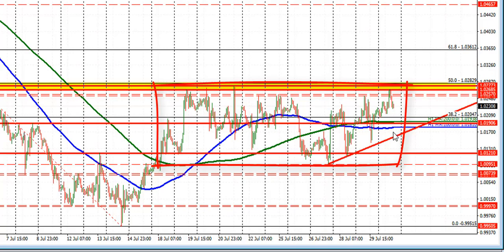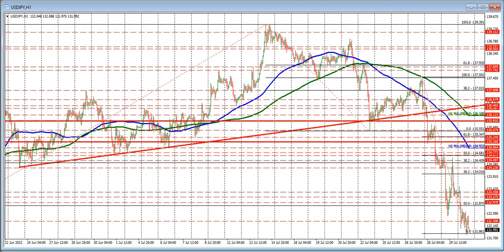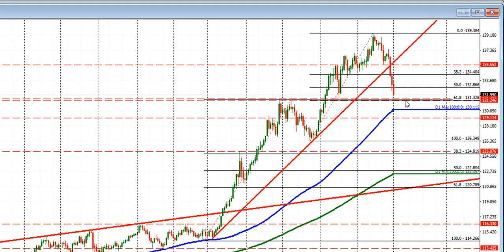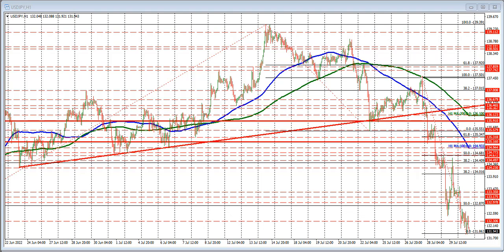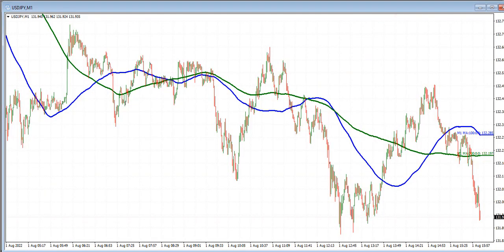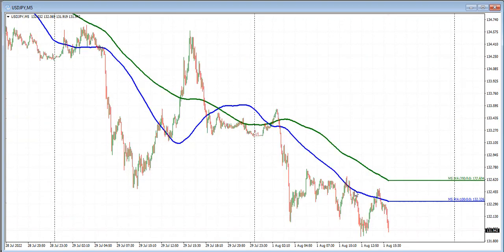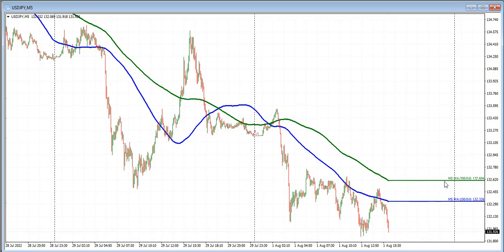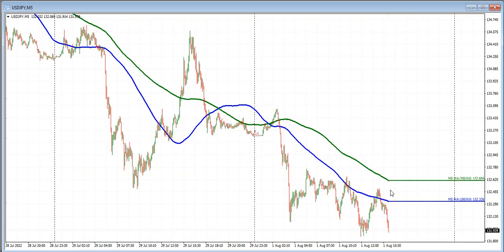VIDEO: A technical look at the EURUSD, USDJPY and GBPUSD to start the trading week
The EURUSD moved higher into the London morning session but backed off after reaching the top end of the recent up and down price action (once again). Still waiting for a break.

The USDJPY moved to a new low and in the process inched closer to a key cluster of support on the daily chart. Sellers in control.

The GBPUSD moved to a new high and left some short term support floors on the downside.